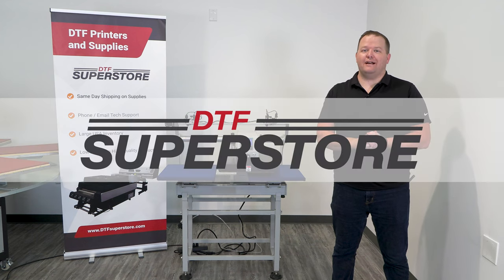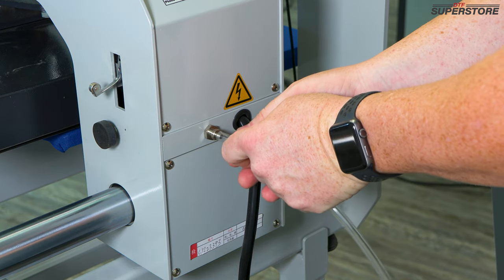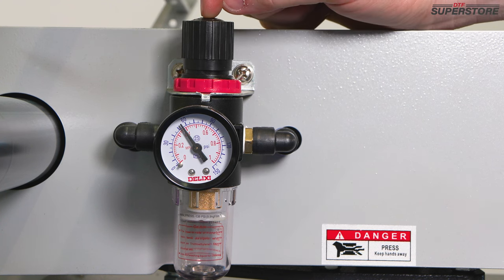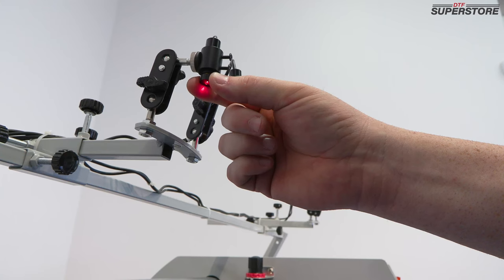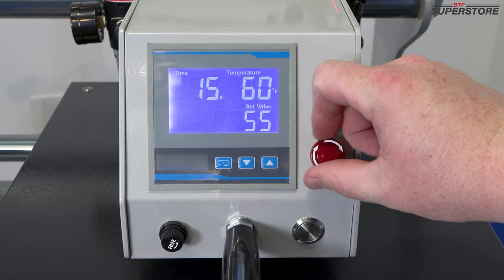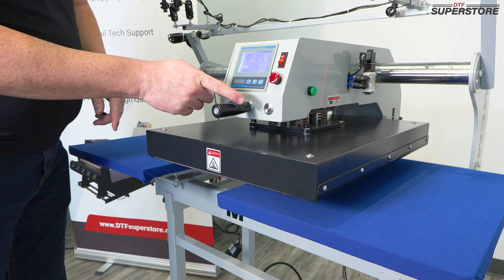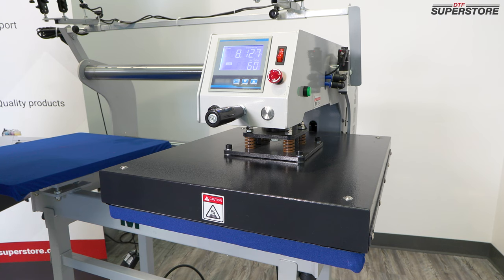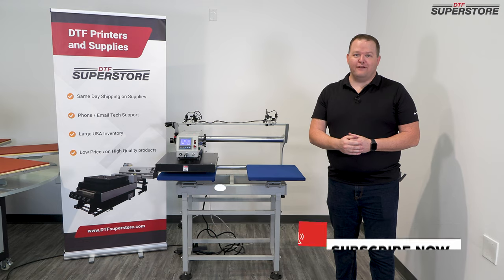Dual Platen Heat Press Setup | DTF Superstore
Increase efficiency and accuracy with this dual platen automated heat press.

DTFsuperstore.com